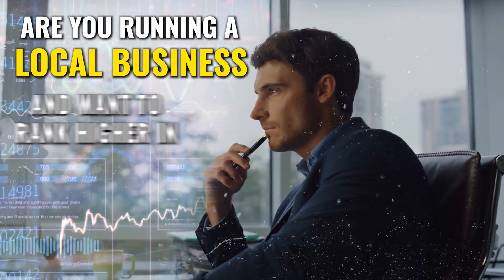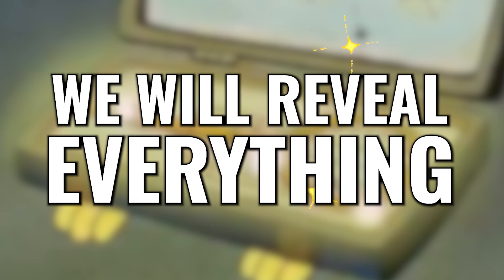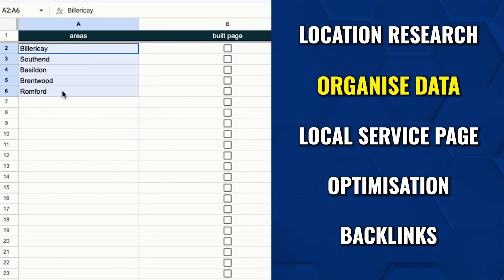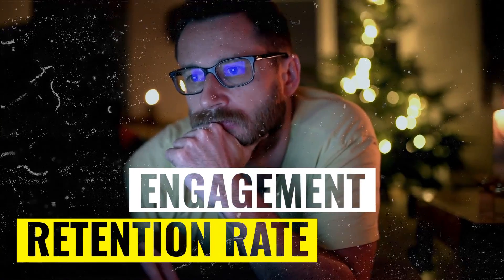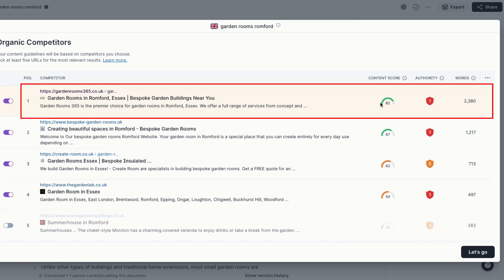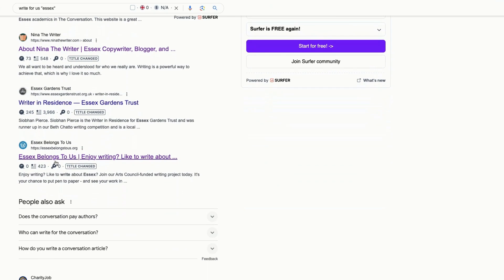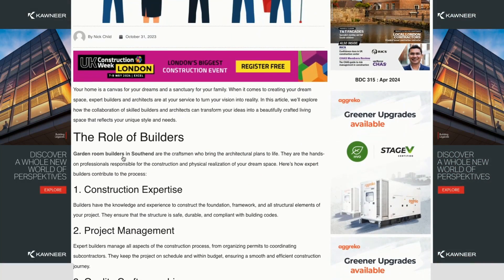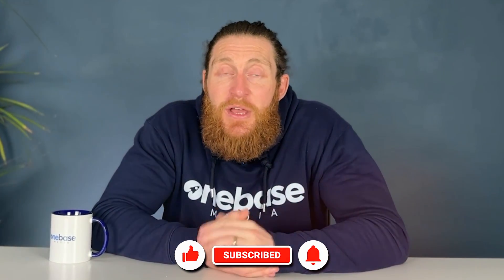Local SEO - How To Create Location Pages That Rank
Local SEO tips, here is how to create location pages that rank on Google.

00:00 - Intro
01:02 - Location research
01:53 - Local service pages
02:53 - Internal linking pages
03:11 - Optimising pages
03:52 - How to use SurferSEO
03:59 - How to build backlinks

Looking to dominate your local market? Learn how to create powerful location pages that skyrocket your rankings! In this step-by-step guide, we'll show you exactly how to target the most populated areas in your county and turn them into SEO gold mines.

First, grab a spreadsheet [Click here and make a copy and list down the top-populated areas in your county. Whether you're a roofer, plumber, or dentist, it's time to tailor your services to each location. Create dedicated location pages for each area, optimising the URL, H1 tag, and website title with your service keywords.

But that's just the beginning! We'll dive deep into content creation and optimisation using cutting-edge tools like Surfer SEO. Learn how to craft compelling content that not only engages your audience but also gets the highest score possible on Surfer SEO for your targeted area.

Next up, it's all about building authority. Discover the secret sauce to link building by tapping into local websites that accept guest posts. Simply do a quick Google search for your target area followed by "write for us" (e.g., Romford "write for us") to uncover a treasure trove of opportunities. Reach out to these websites, contribute valuable articles, and request a link back to your location page. Watch as your authority grows, and your location pages and map listings soar to the top of search results!

Don't miss out on this essential guide to dominating local SEO. Watch now and take your business to new heights!